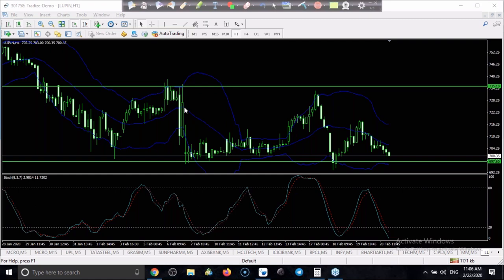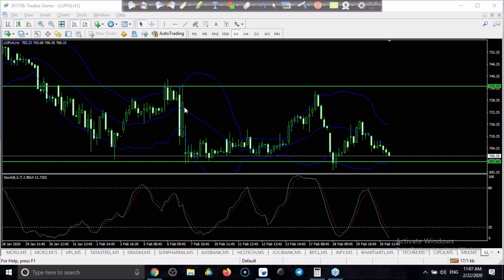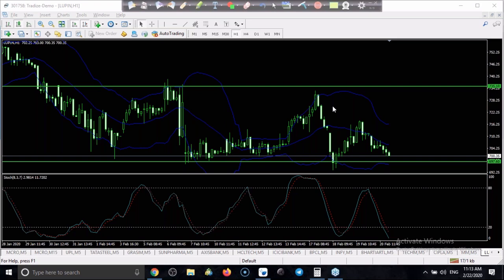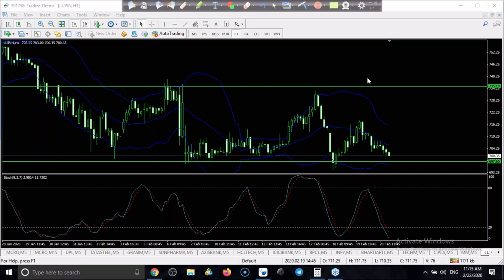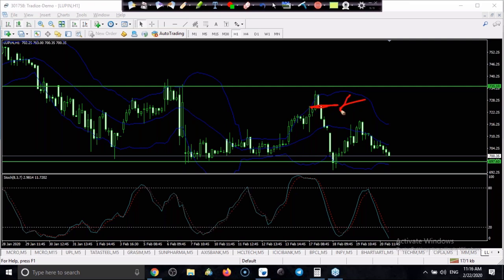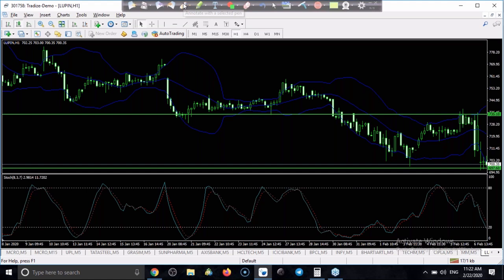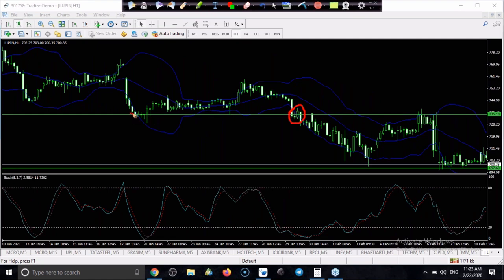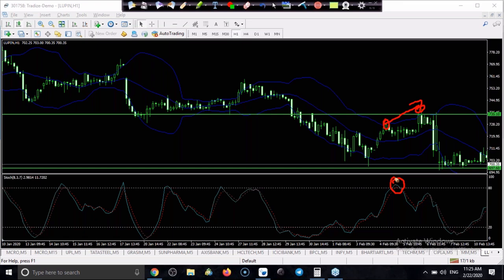Stochastic and Bollinger bands swing trading strategy